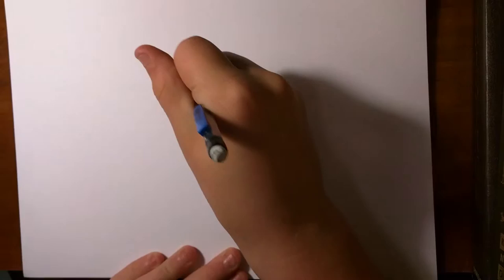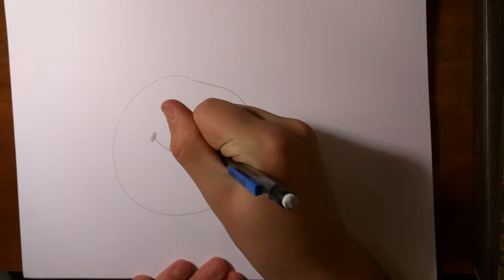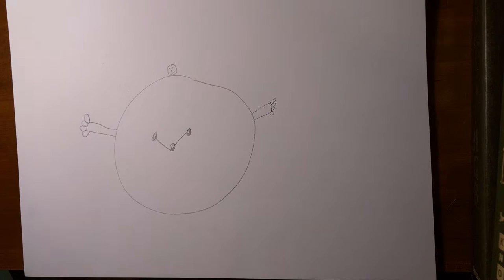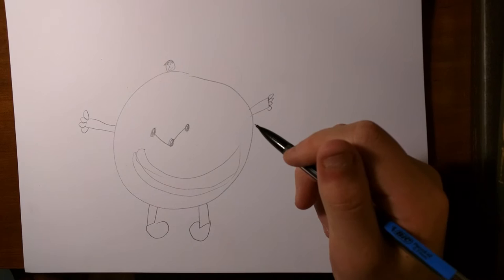How to draw Gabe newell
So sexy